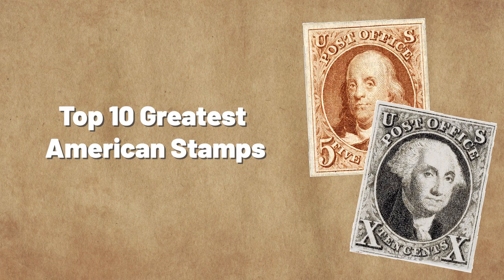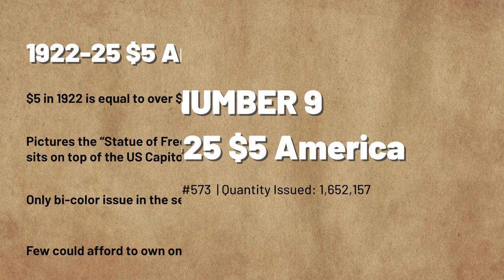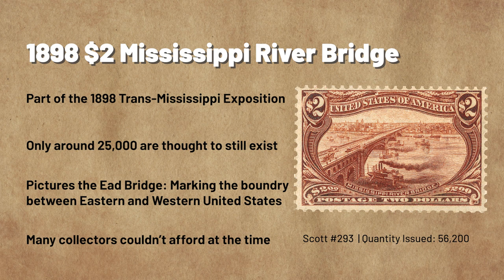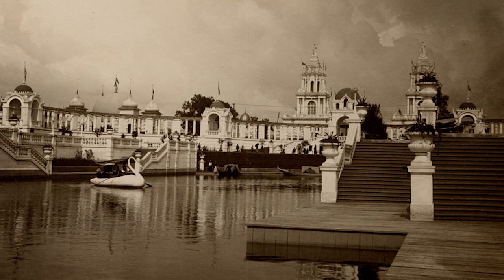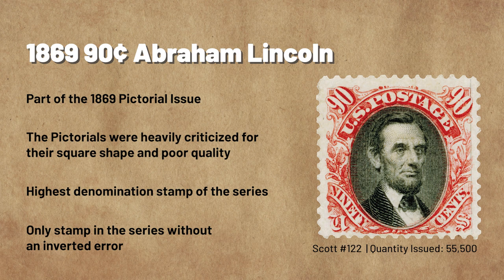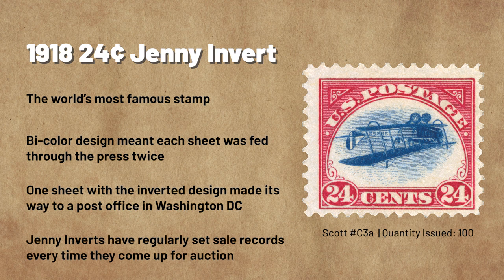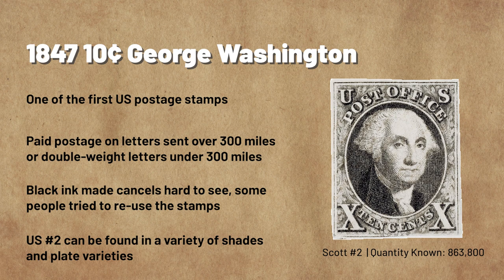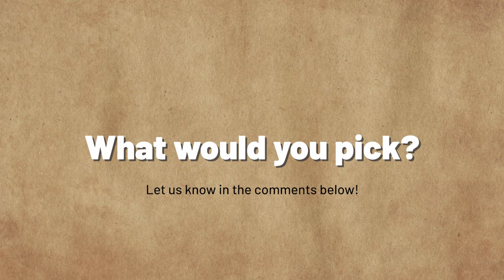Top 10 Greatest American Stamps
"🌟 Discover the Most Coveted American Stamps! 🌟

Join us as we unveil the results of our collector survey, where stamp enthusiasts like you voted for the stamp they consider the most important US stamp. In this video, we present the top ten stamps, carefully ranked according to the collectors' choices.

The voting was incredibly close, with just a single vote separating the fifth from the sixth position. Both stamps are remarkably rare and incredibly valuable. We'll leave it to you to decide which stamp you would cast your vote for.

Join us in this captivating journey through the world of rare stamps and find out which one speaks to you. What stamp would you pick? Let us know below!